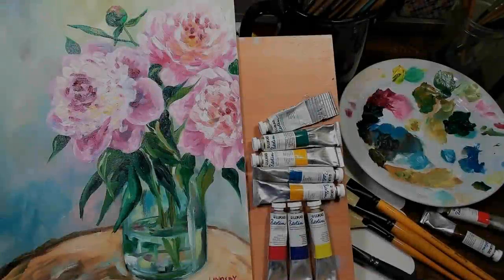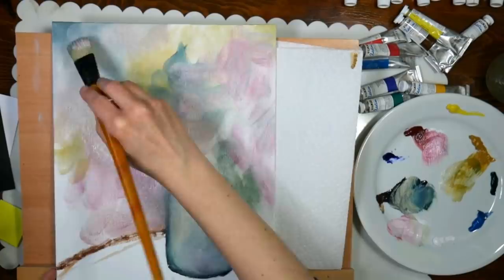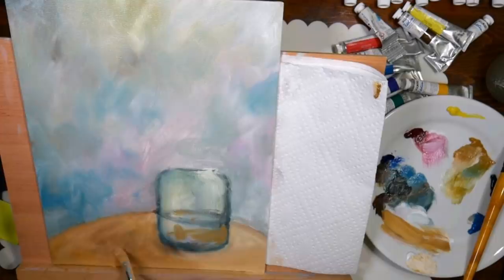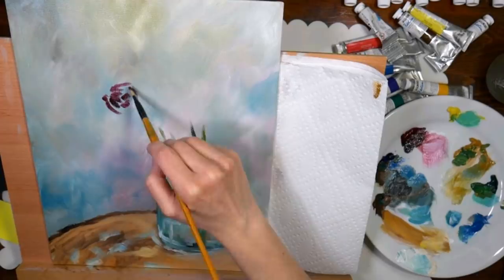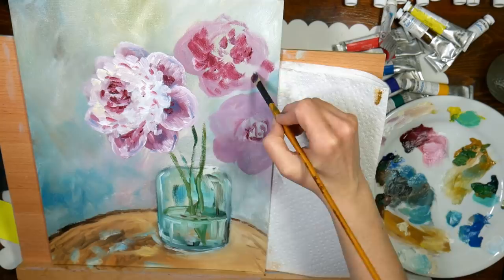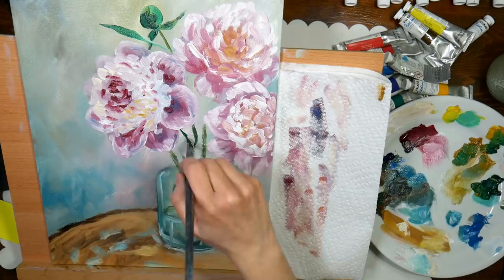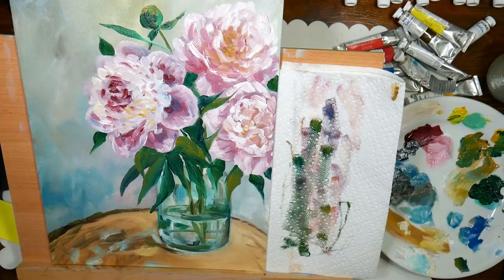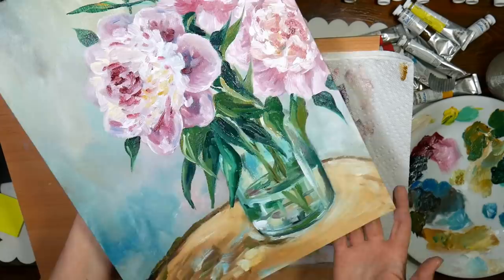Peony Painting in Water Mixable Oils // Time Lapse Sketchbook Sunday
Supplies:
Berlin water mixable oil paint (10 color set) Colors used: White, Viridian Hue, Cerulean, Ultramarine, Lemon, Yellow Ochre, Aliz. Crimson Hue, Burnt Umber

11"x14" canvas panel *feel free to use a stretched canvas or wood panel if preferred.

Creative mark mimik synthetic hog brushes (for the majority of the painting)